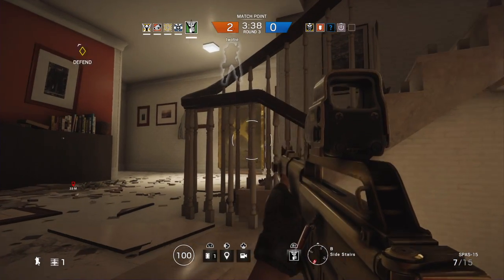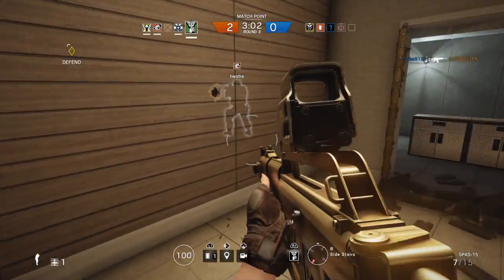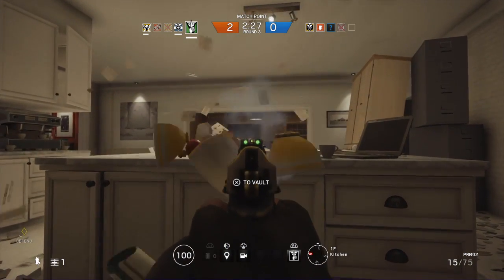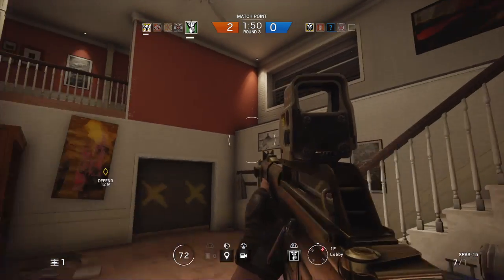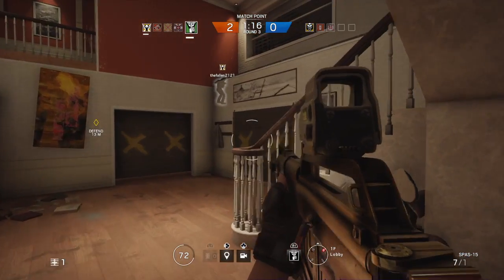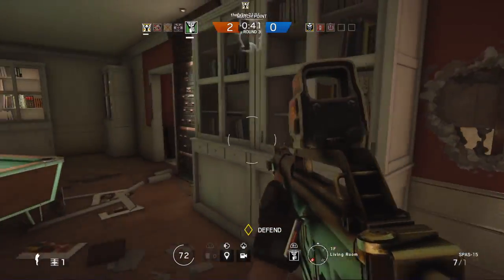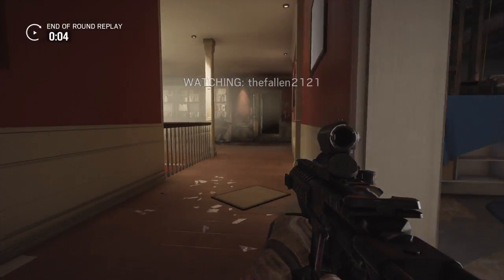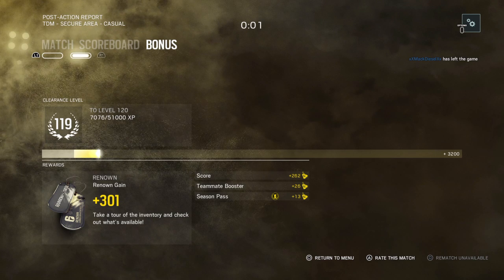Rainbow Six Siege Operation Skull Rain DLC 3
Hope u guys enjoyed the video!!